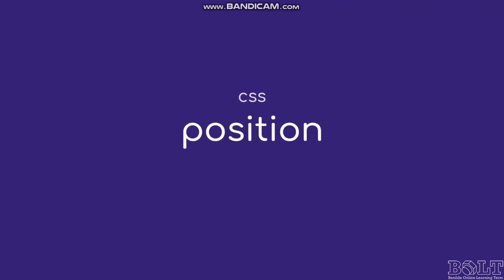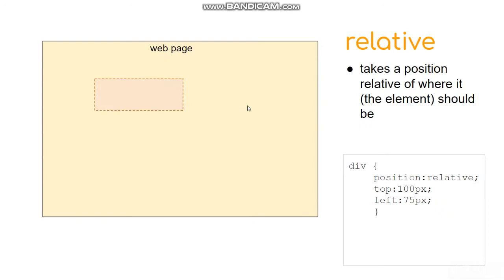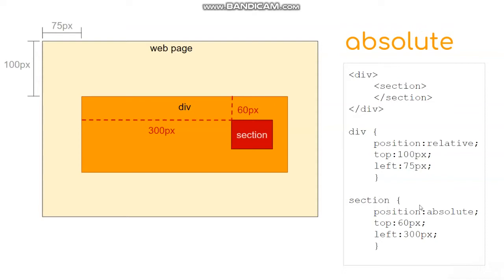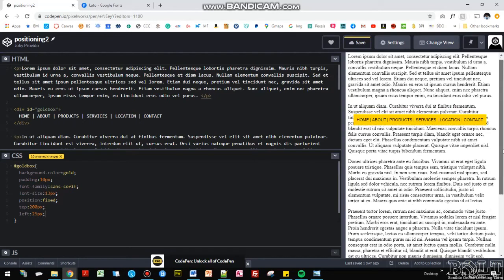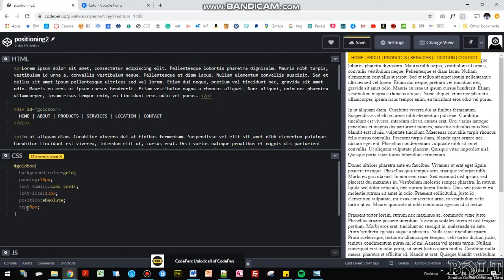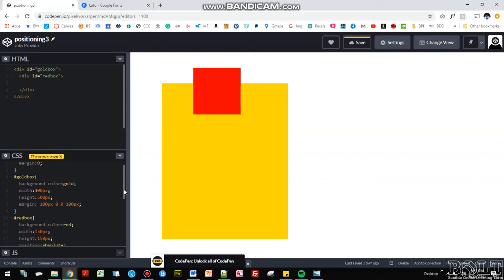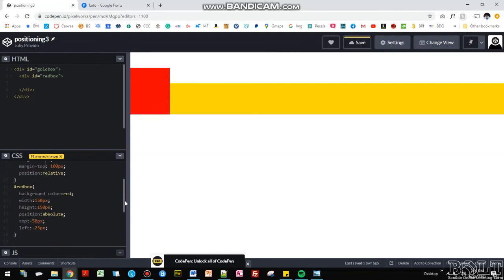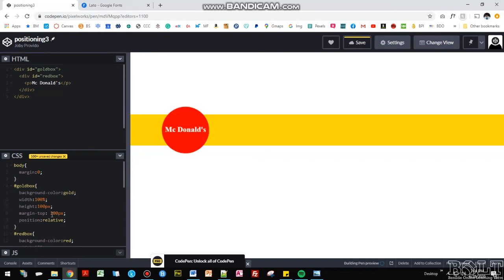CSS Foundation 3 - Part 2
Positioning